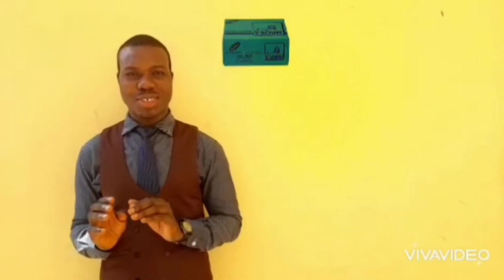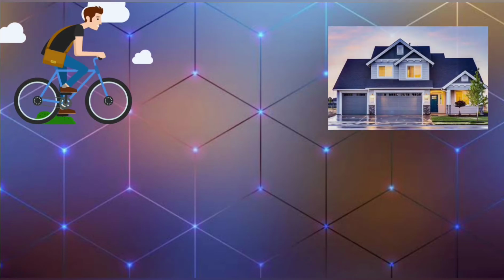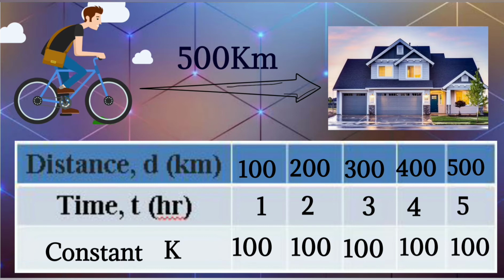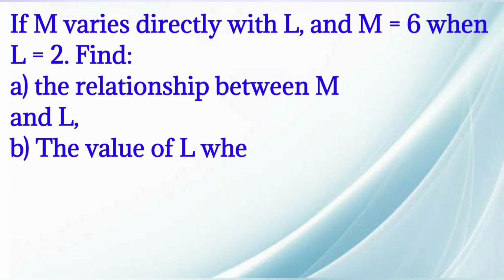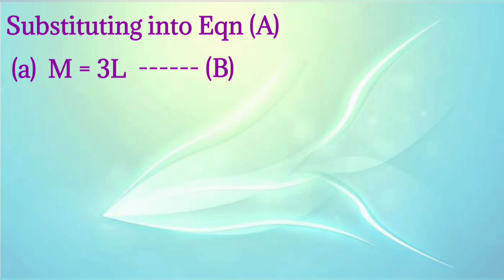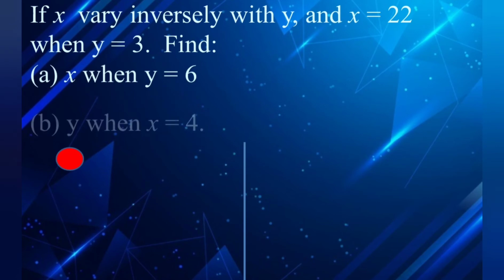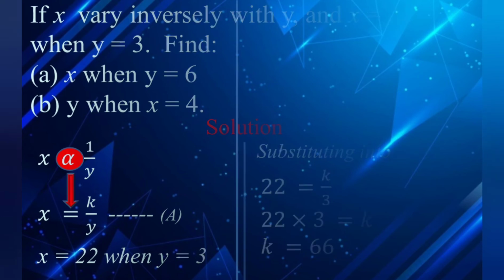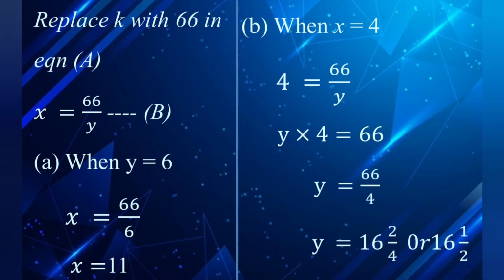Variation - Direct and Inverse